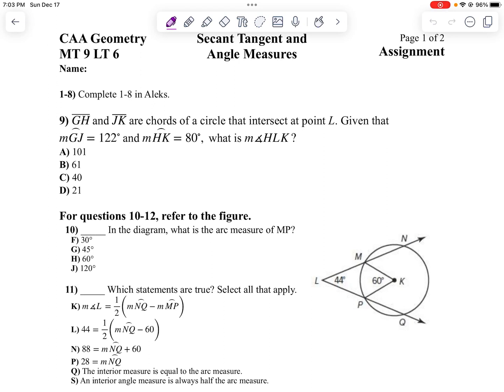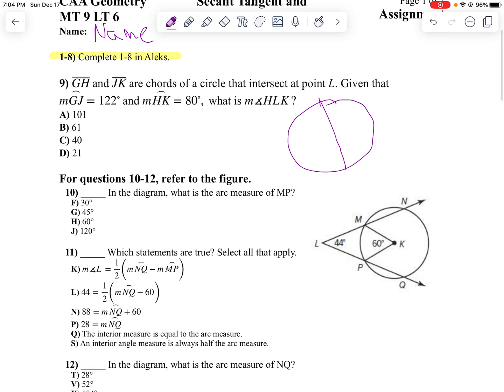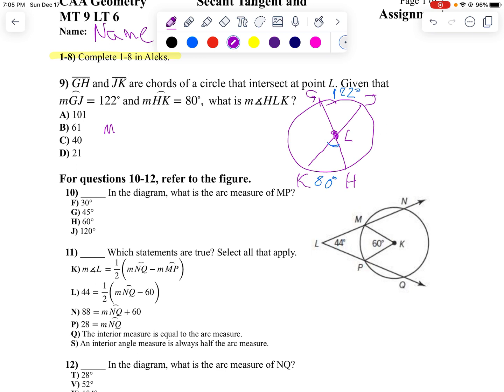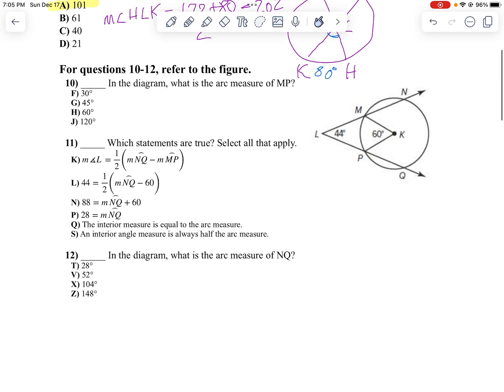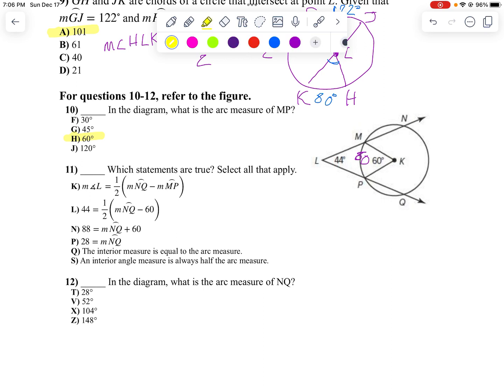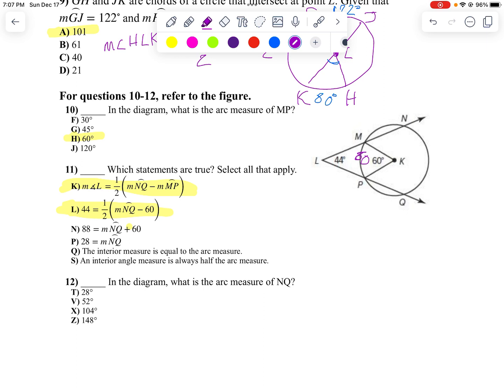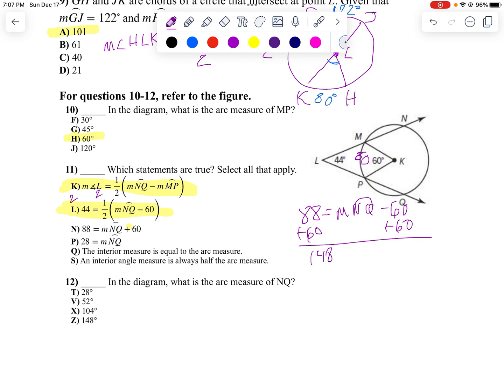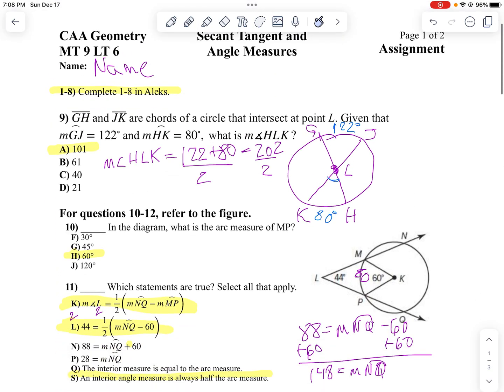MT 9 LT 6 Solutions Page 1 Secant tangent and angle measures